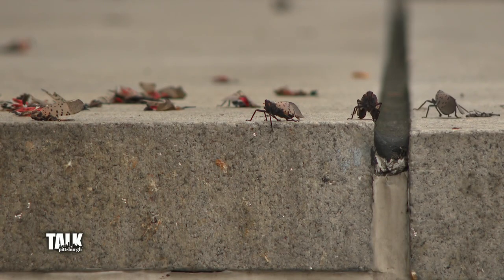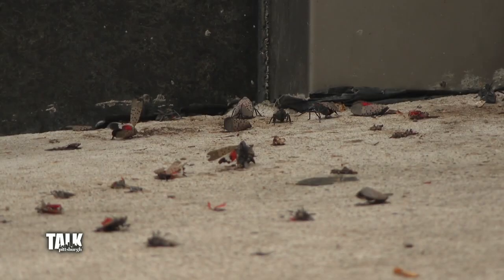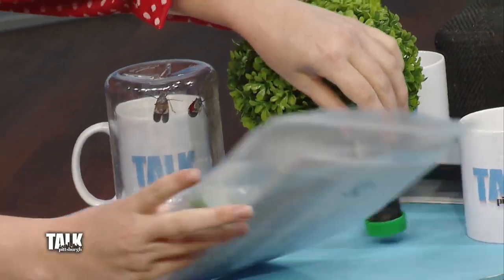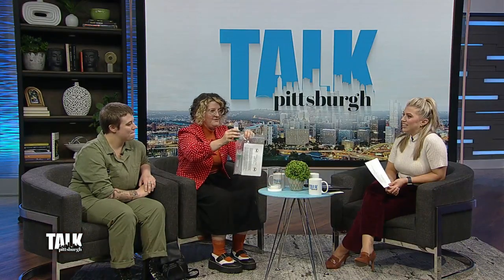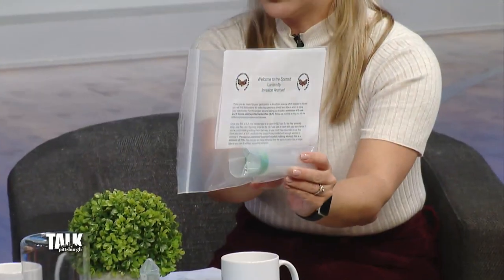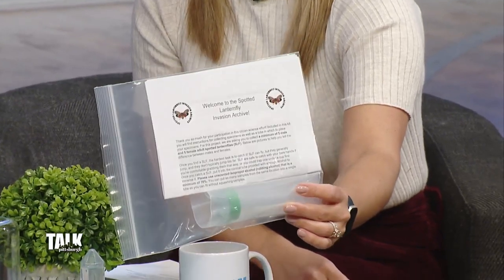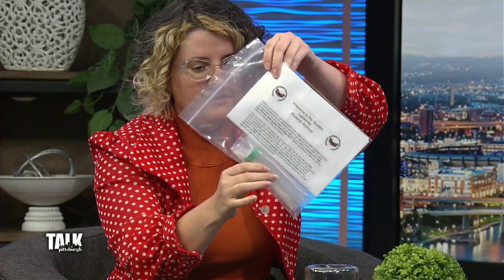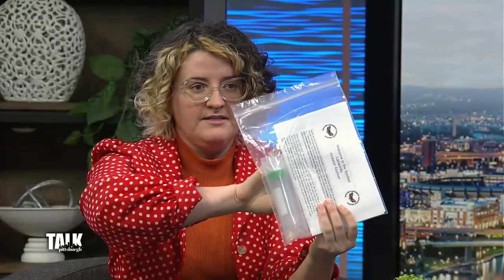A new project hoping to learn more about spotted lanternflies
Dr. Michelle Duennes at St. Vincent College and Dr. Al McDonnell at Chatham University are leading a study about the invasion of spotted lanternflies.